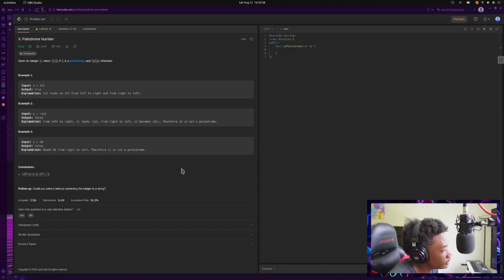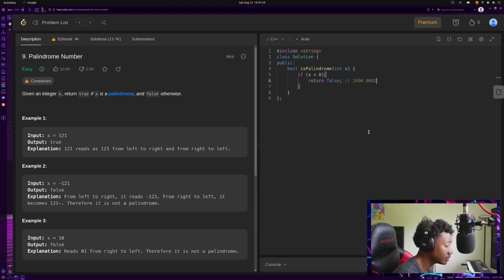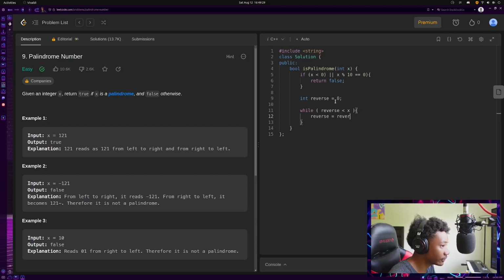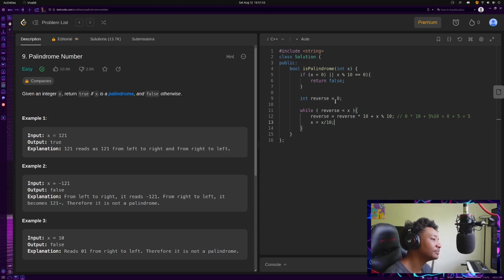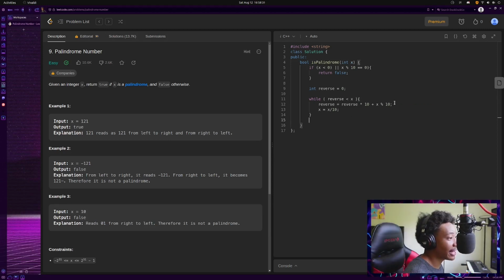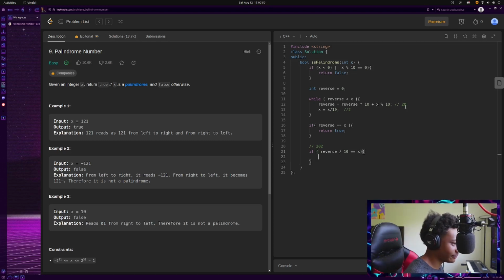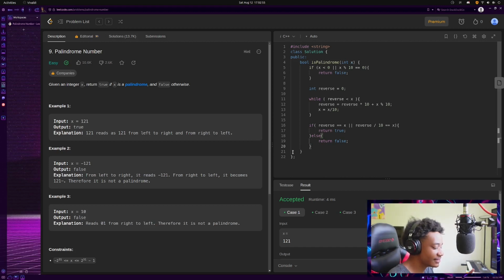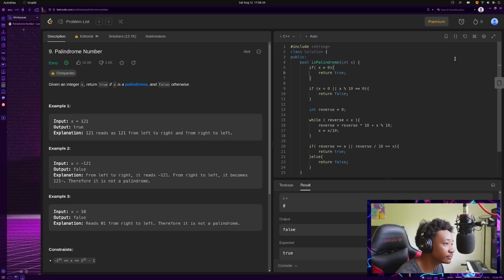Revisiting The Palindrome Problem on LeetCode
I am trying to get better at leetcode. I failed this problem but I was trying to explain a solution so that I can understand the logic better. Hopefully this redo of the problem with the explanation helps anyone that is also having trouble with this problem. On to the next problem we go. Thank you for you continued support.